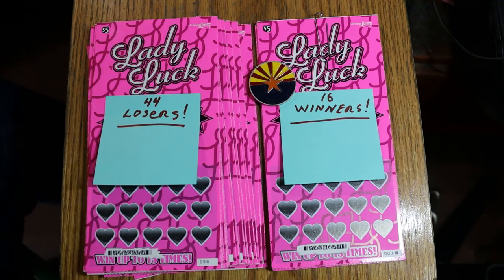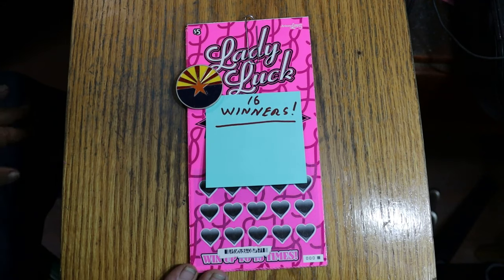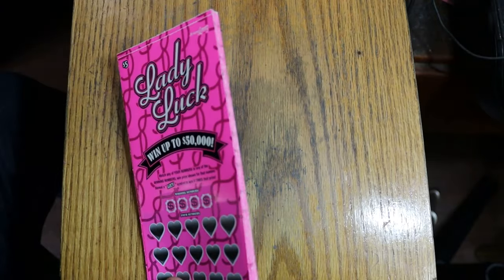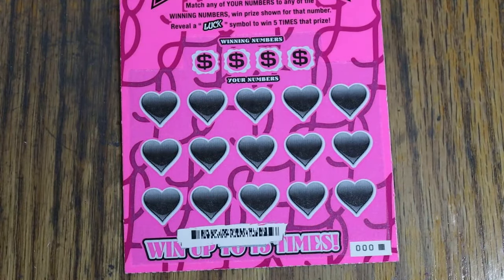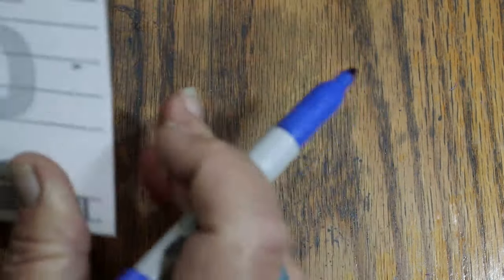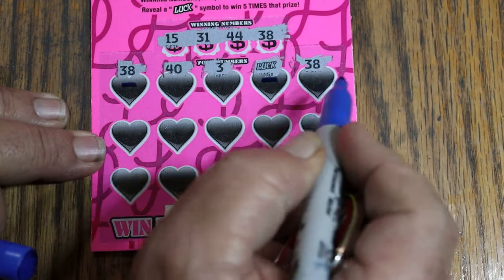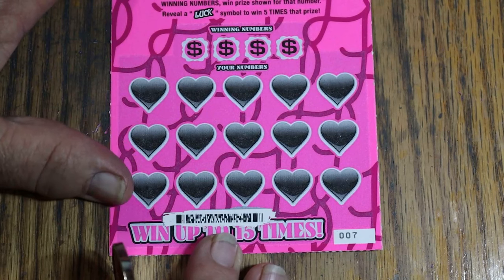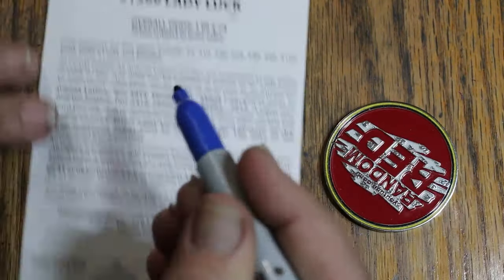💥FULLBOOK💥$5 LADY LUCK💥WINNERS REVEAL!😎💥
WHO WANTS TO SEE LOSING TICKETS ANYWAY? WINNING TICKETS ONLY! WITH BACK TO BACK BLOOPER DIALOG THROWN IN FOR FREE!🤣